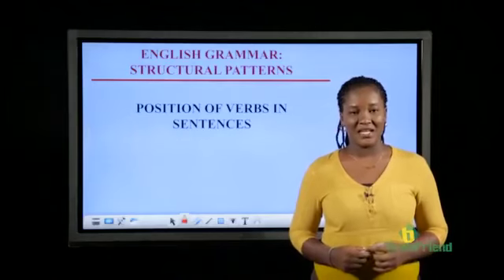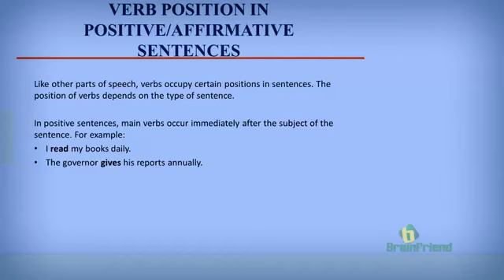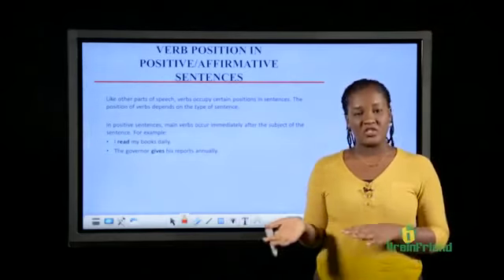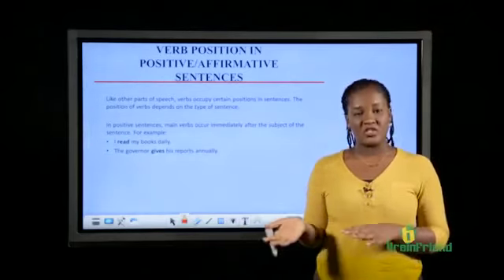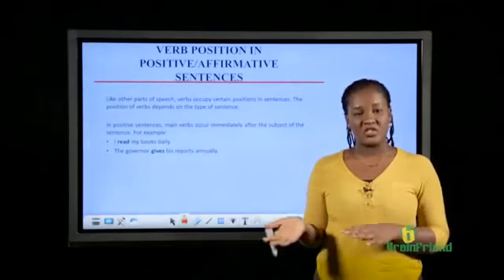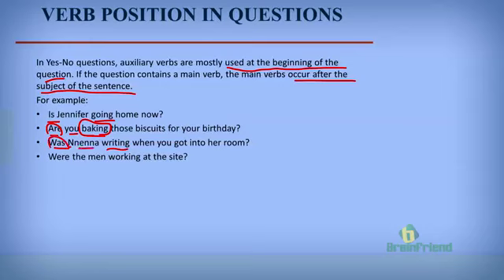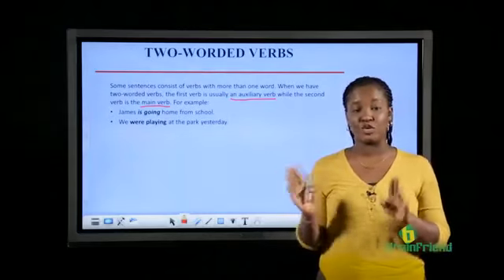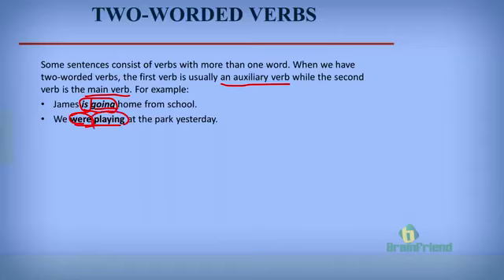Position of Verbs in Sentences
Class: SSS
Subject: English Language
Theme: English Grammar: Structural Patterns
Topic: Position of Verbs in Sentences